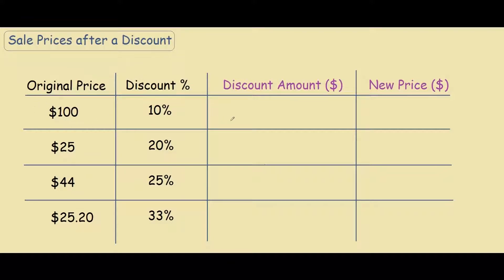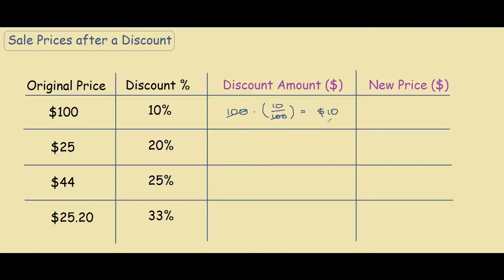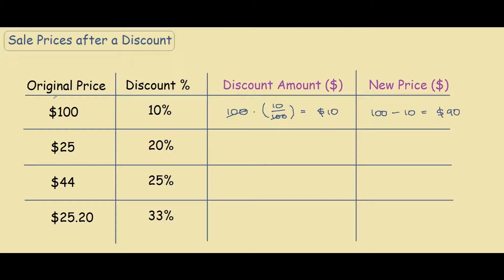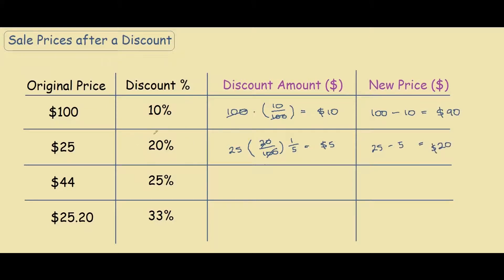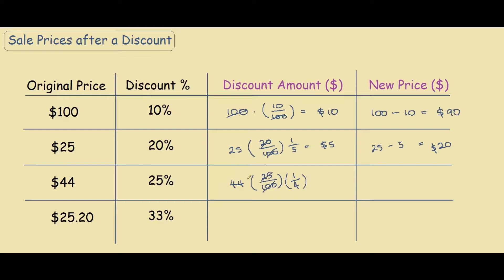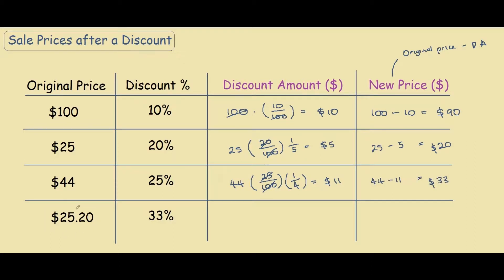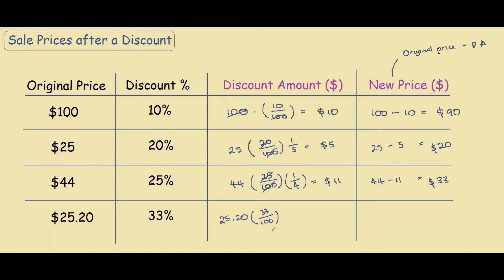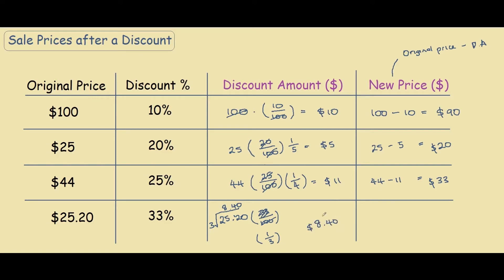How to find the percentage of a discounted price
Learn the steps to calculate a new sale price after a discount